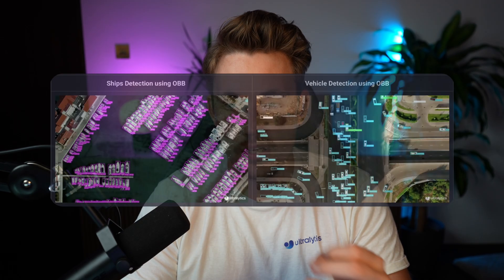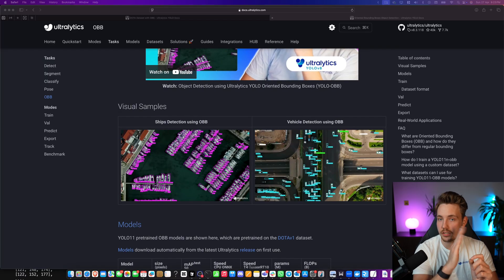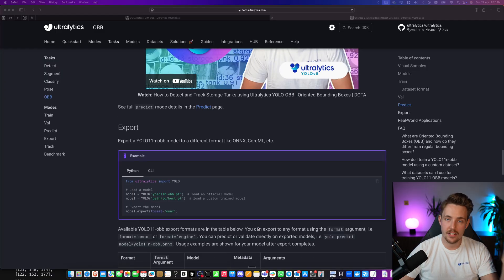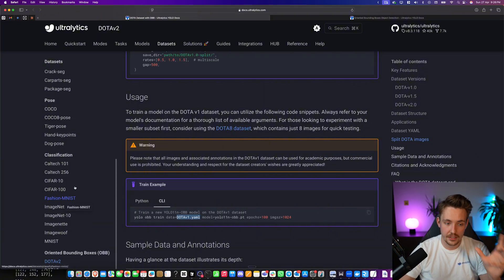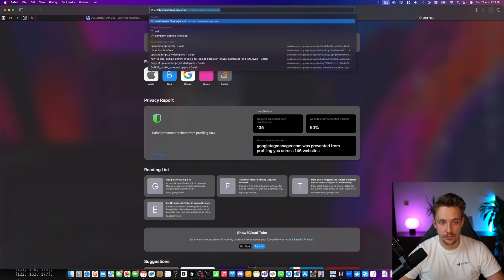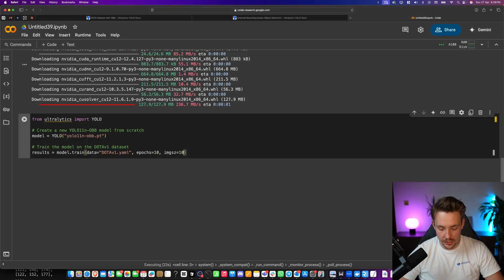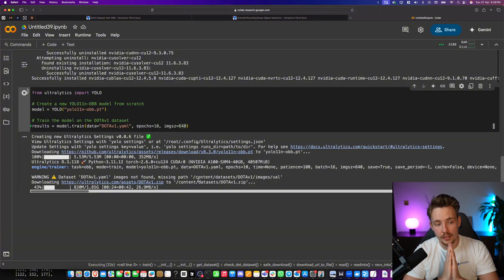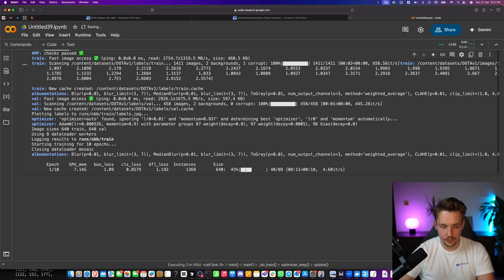How to Train Ultralytics YOLO11 on the DOTA Dataset for Oriented Bounding Boxes in Google Colab 🚁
Training Oriented Bounding Boxes (OBB) with Ultralytics YOLO11 just got easier. When standard bounding boxes fall short, especially for rotated or skewed objects in aerial imagery, the OBB technique provides precise localization. In this step-by-step tutorial, you’ll dive into the OBB capabilities of the Ultralytics Python package, explore the powerful DOTA dataset, and learn how to train your own YOLO11 model in Google Colab with ease.

Key highlights:
00:00 - Introduction to Oriented Bounding Boxes and why they matter
00:33 - Exploring the Ultralytics OBB task documentation
02:27 - Why the DOTA dataset is ideal for OBB training
03:15 - Step-by-step guide to training YOLO11 on the DOTA dataset in Google Colab
08:08 - Conclusion and final thoughts on OBB training and its benefits